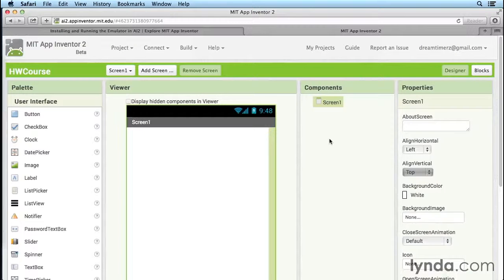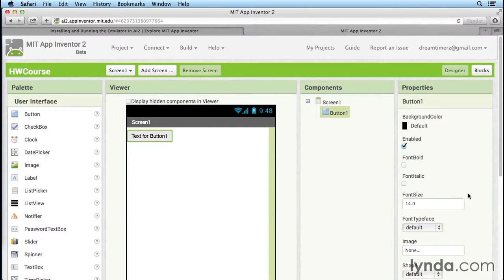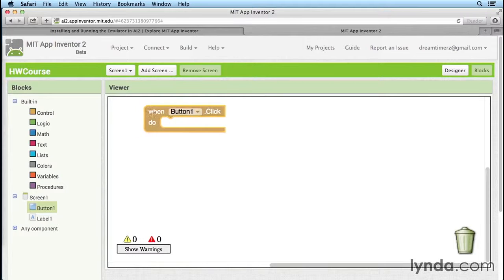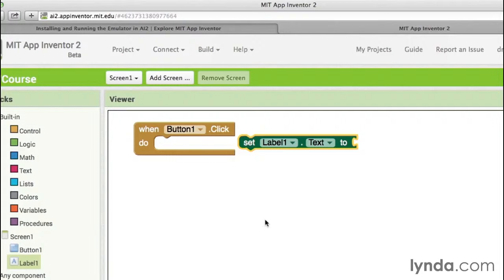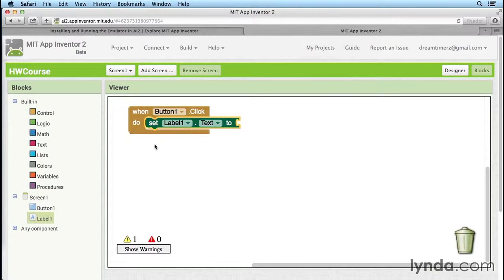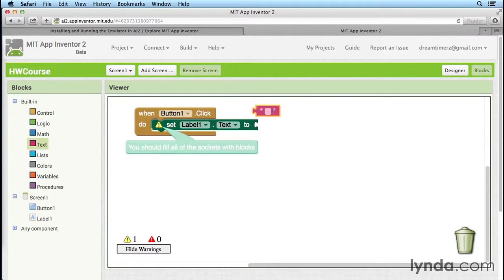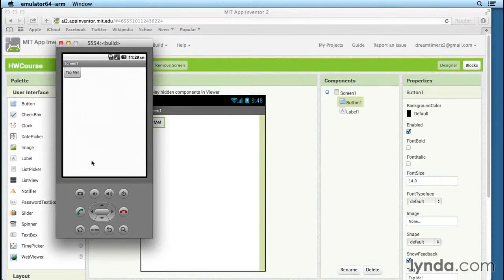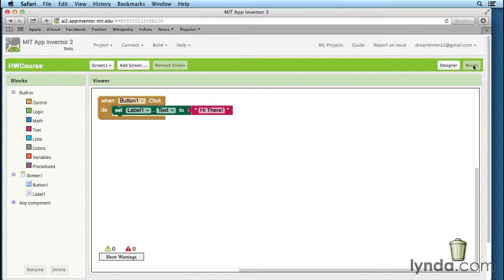02 02 BuildingHelloWorld (Simple Android Development Tools)